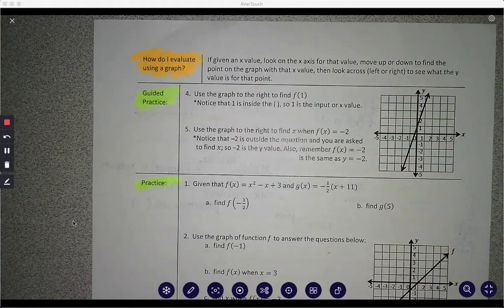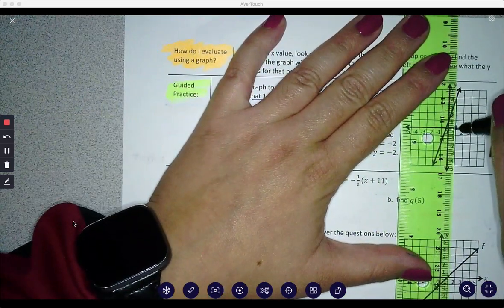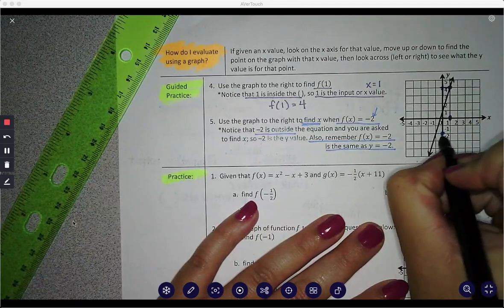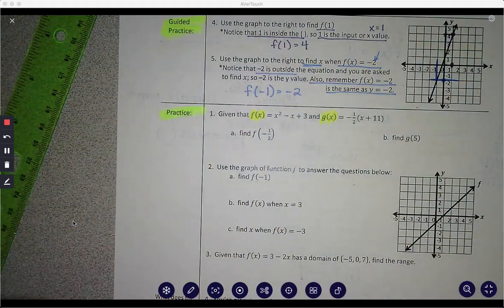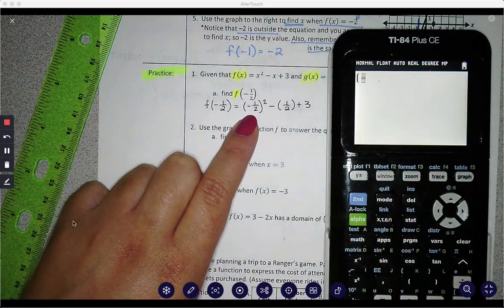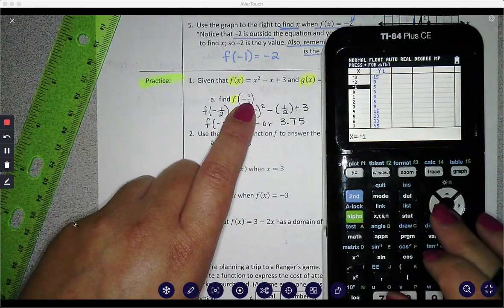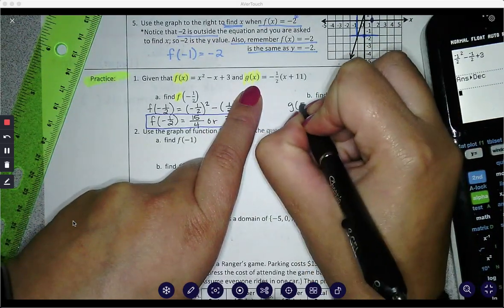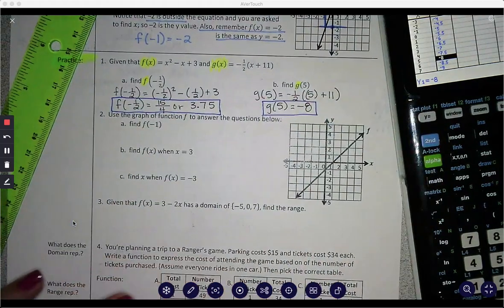Function Notation Examples #2